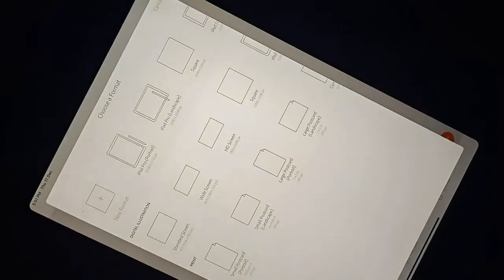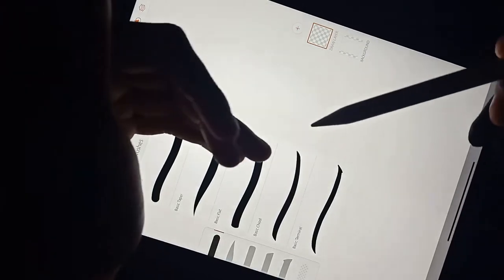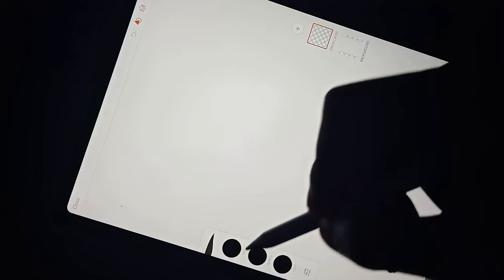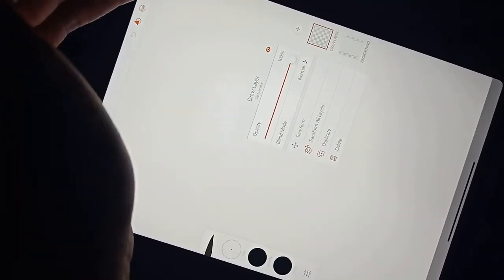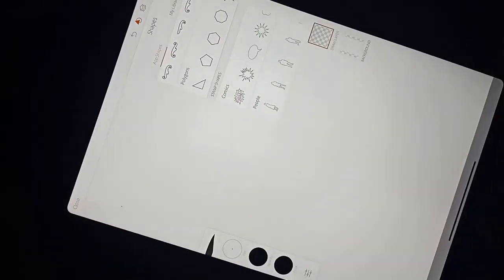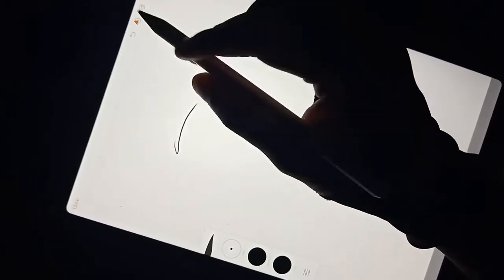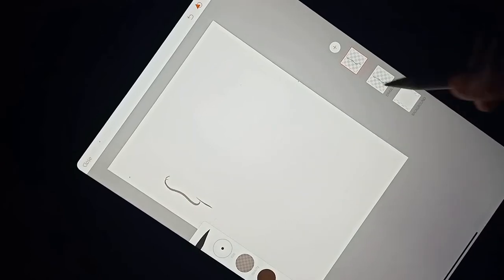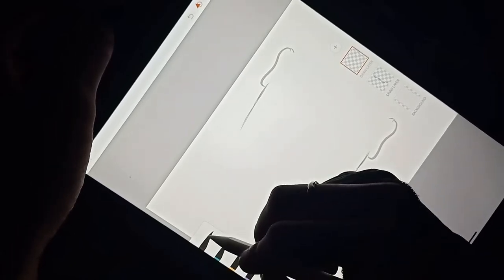Everything you need to know about Adobe Draw | Fashion Illustratiomn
This a detailed video of everything that you need to know about adobedraw in fashionillustration
For more of my work, visit my Instagram:- @ajith_chandran_illustrations